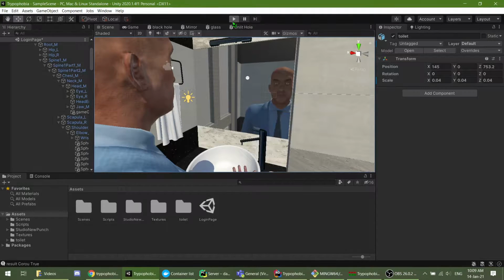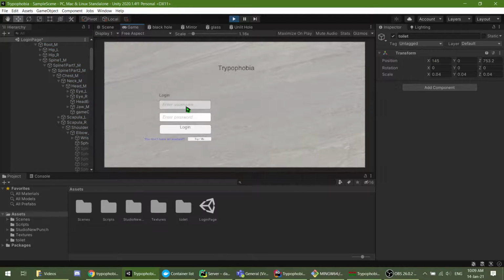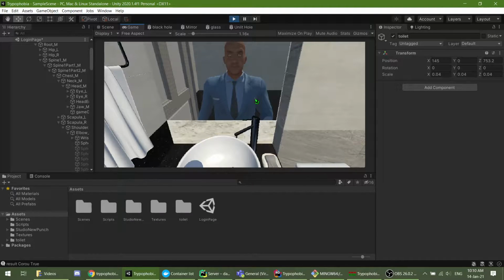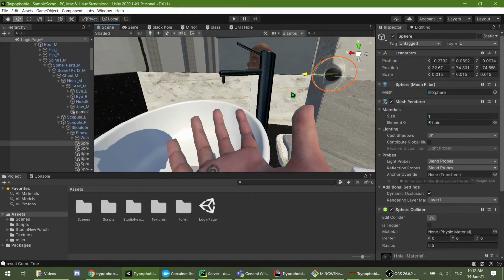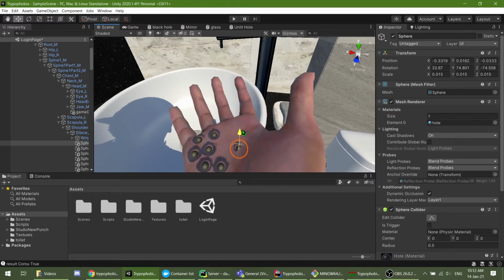Trypophobia | VR | Unity Shader Graph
A small, end of the semester, project for the faculty, treating a phobia of our choice.

Made in one day, god have mercy on my sleep schedule.